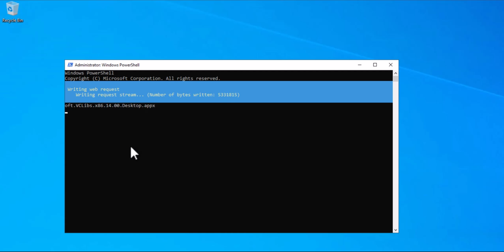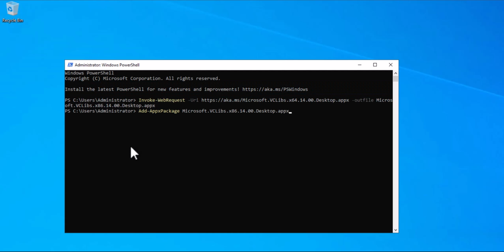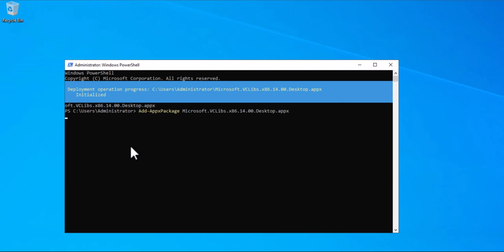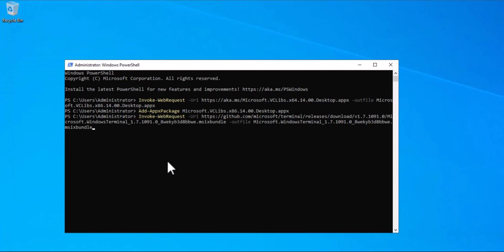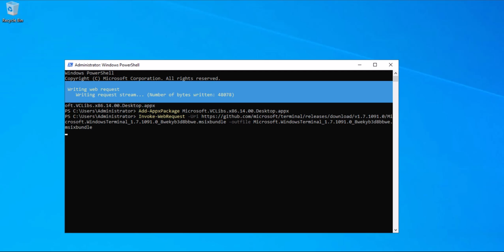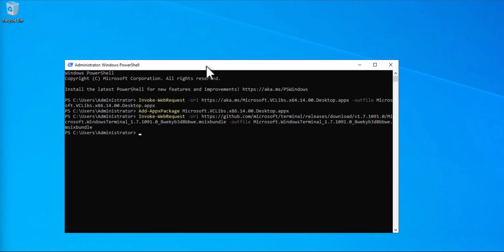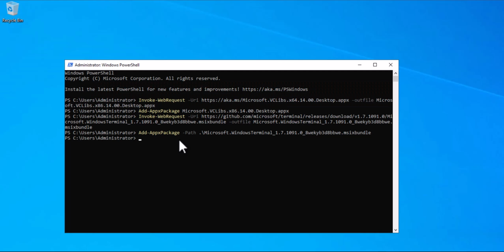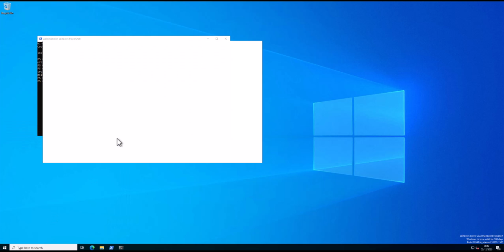Installing Windows Terminal on Windows Server 2022